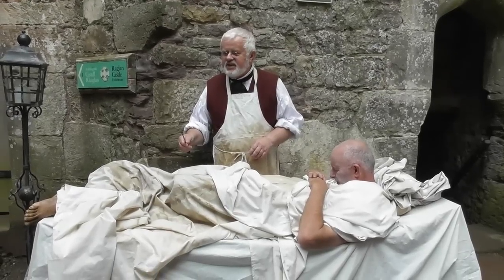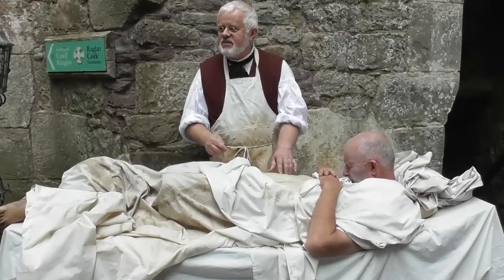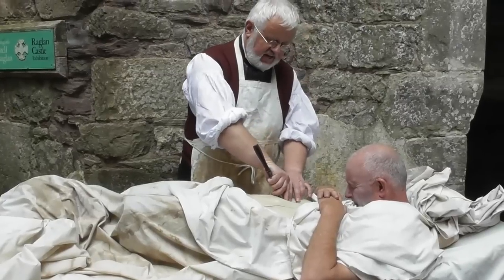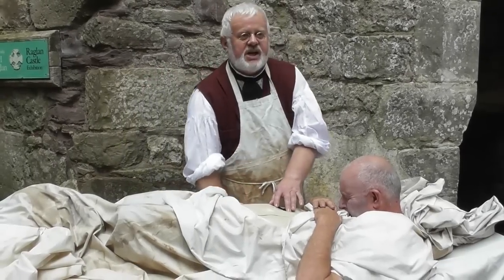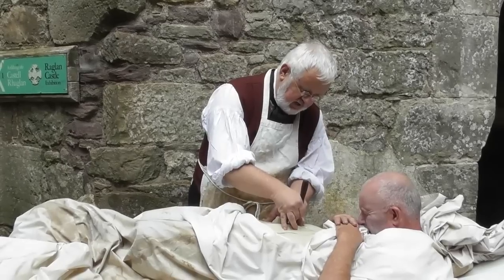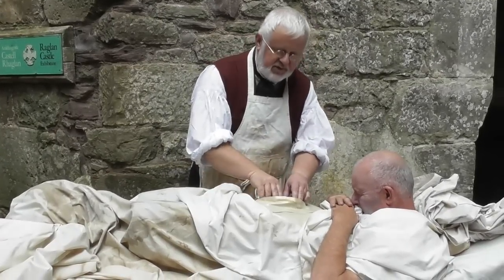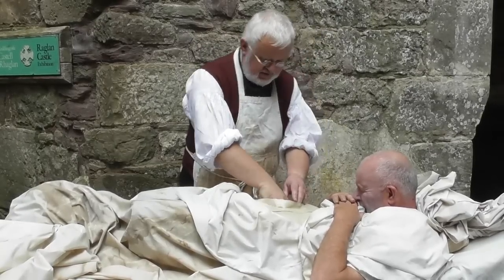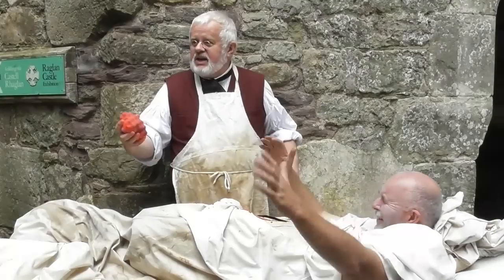raglan castle autopsy 31st october 2015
roger morgan presents an autopsy during the witch trial event at raglan castle in wales. a small intro about burke and hare then into some brief discussion on the body on the table with the removal of the heart which the kids found it funny, which was a sponge. it was all done in a nice tone not to scare the kids to much.